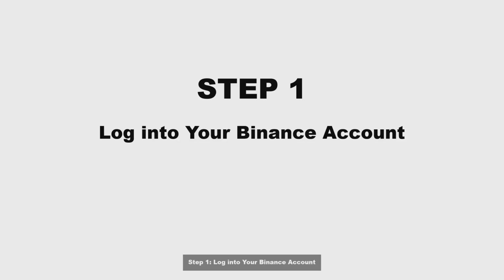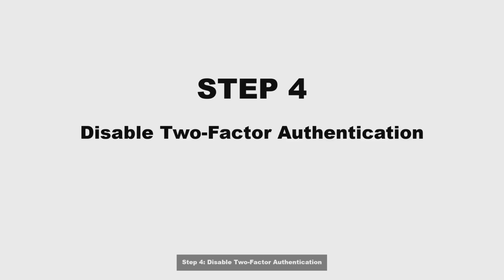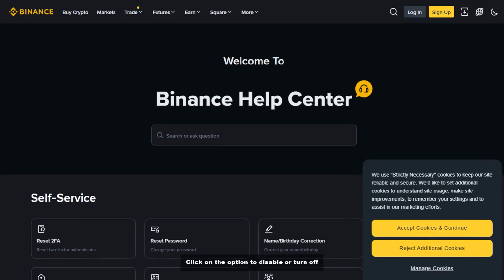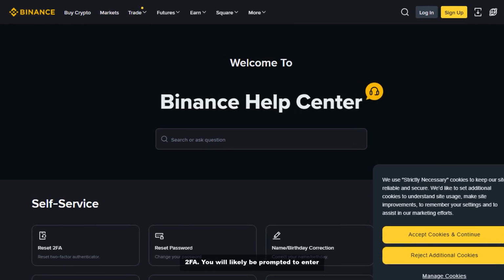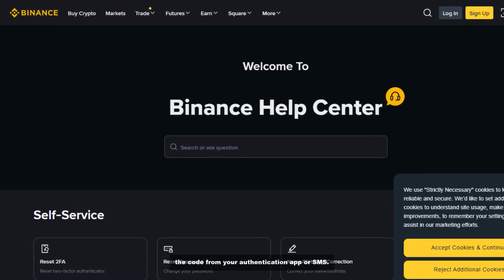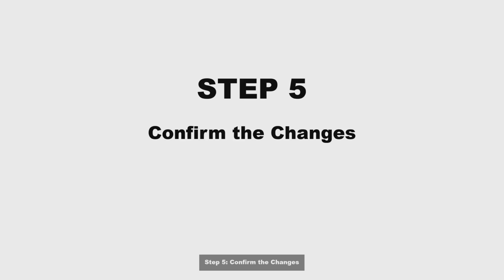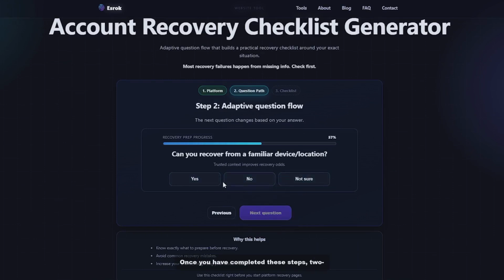How To Turn Off Two Factor Authentication On Binance 2026 (FULL TUTORIAL)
In this video, we will guide you through the process of turning off two-factor authentication on Binance in 2026. If you're looking for a simple and effective way to manage your account security, this FULL TUTORIAL is for you.